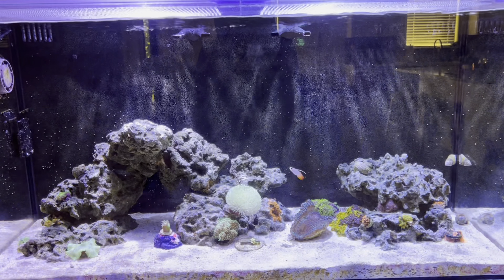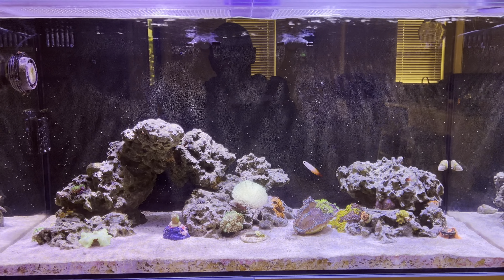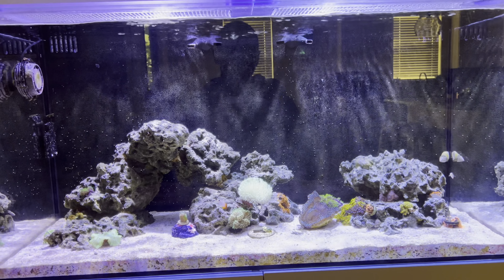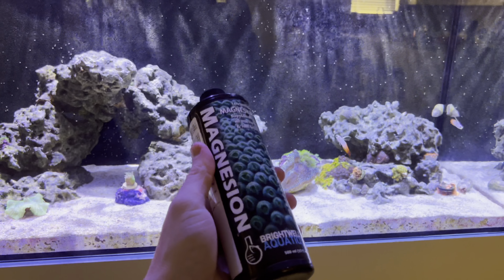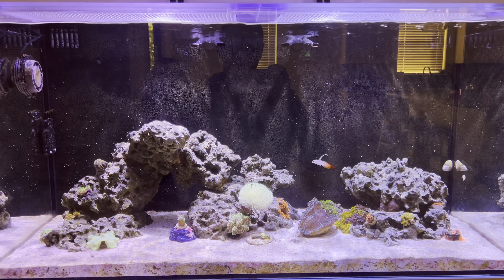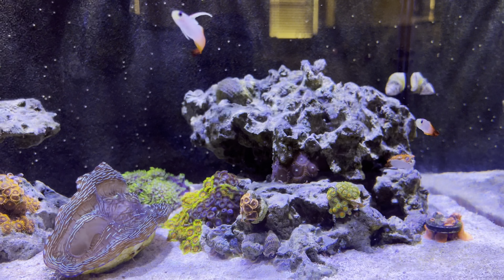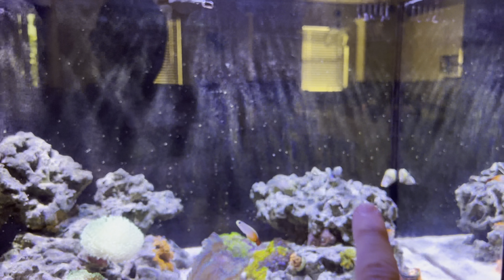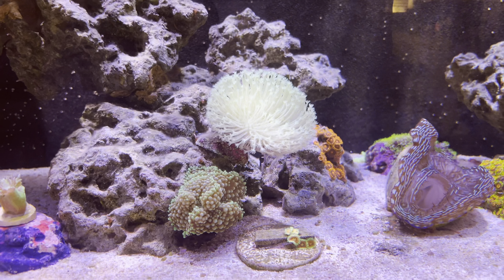Struggles in the Waterbox 50.3!!!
I’d love to set a like goal of 50 likes!!

Return Pump:

Media Baskets:

Auto top off: